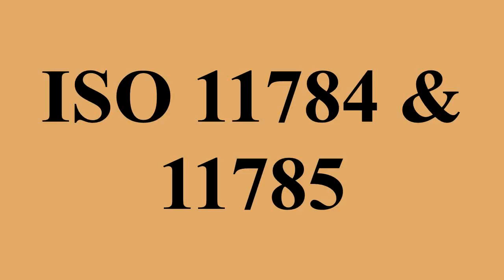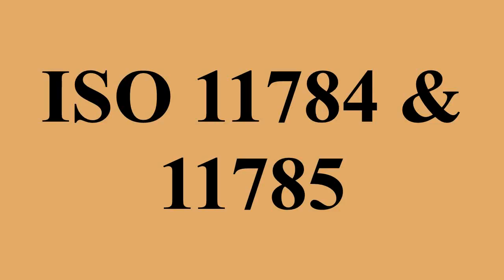ISO 11784 & 11785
Ad-free videos.

ISO 11784 &amp; 11785 are international standards that regulate the radio frequency identification of animals, which is usually accomplished by implanting, introducing or attaching a transponder containing a microchip to an animal.RF identification of animals requires that the bits transmitted by a transponder are interpretable by a transceiver.Usually the bit stream contains data bits, defining the identification code and a number of bits to ensure correct reception of the data bits.ISO 11784 specifies the structure of the identification code.